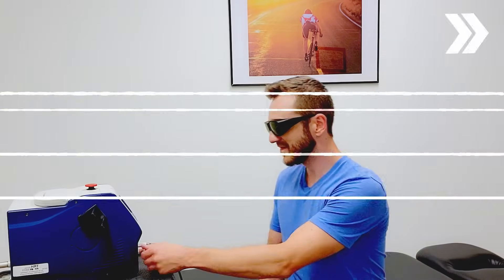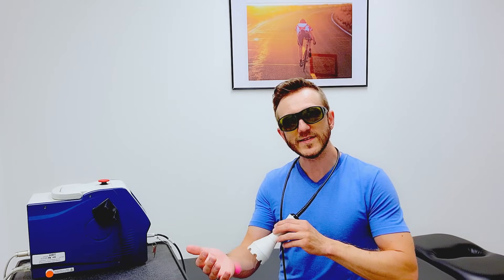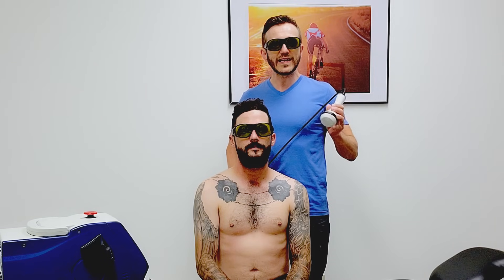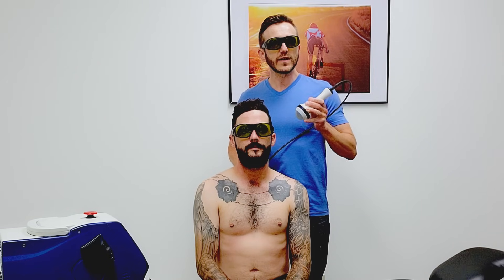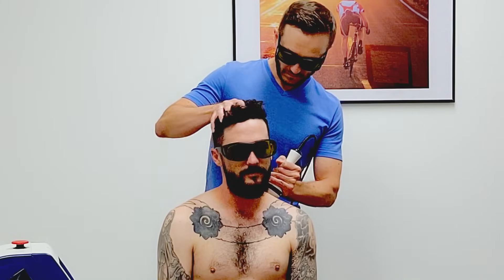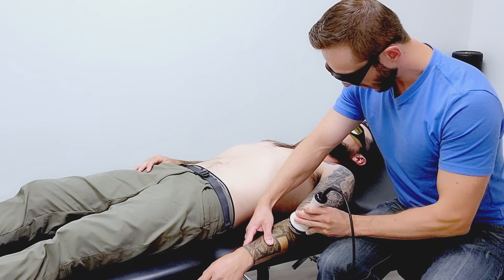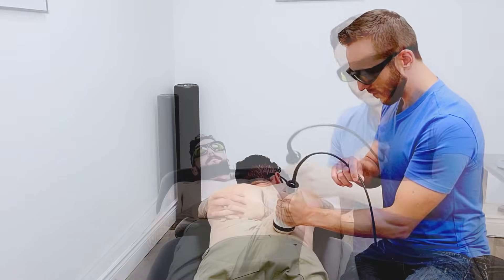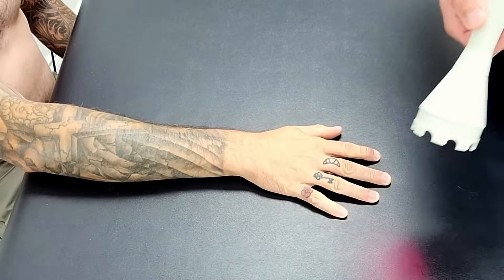Class 4 Laser Therapy (Deep Tissue Laser Therapy): What To Expect from a Treatment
Class 4 Laser Therapy (aka Deep Tissue Laser Therapy) can effectively treat deep injuries like low back pain, shoulder pain, or knee and hip pain because it utilizes a high-intensity laser that penetrates deeper and delivers a more powerful dose of light therapy to the injured tissues. This means quicker and more effective treatments that are safe and at times provide instant relief.

🤔 ABOUT THIS VIDEO 👇
Watch as Dr. Peter Lejkowski takes you step-by-step through a typical Class 4 Laser Therapy session on various areas of the body. He also discusses all that needs to be considered when tailoring your Laser Therapy to each specific person and injury.

Laser Therapy is effective at decreasing pain and inflammation and promoting faster healing. Therefore, if applied properly for the specific ailment, and if delivered with the right equipment, it can likely help manage most injuries.
Facebook Messenger ► m.me/propelactive
🤔 ABOUT Propel Active Health & Lifestyle 😃

Propel Active Health & Lifestyle is a multi-disciplinary healthcare and fitness centre, located downtown Burlington, Ontario. We pride ourselves on providing NO-NONSENSE services that are evidence-based. No fluff! Just result-oriented services to help you keep moving in life, sport and leisure. Our services take you from injury to recovery, and all the way to strength & conditioning.

🤔 ABOUT Dr. Peter Lejkowski 😃

Dr. Peter Lejkowski is a practicing clinician, a published author, an educator, entrepreneur, consultant, anatomy nerd and a movement junkie. His passion for helping people live a healthy and active lifestyle flows through his professional experience and his continuous ambition to educate the public about movement.